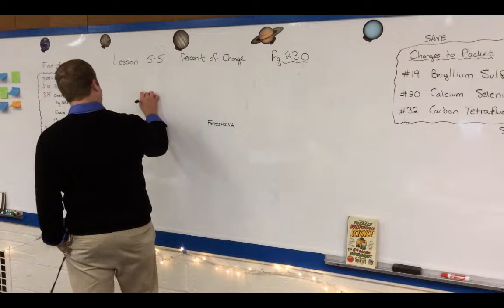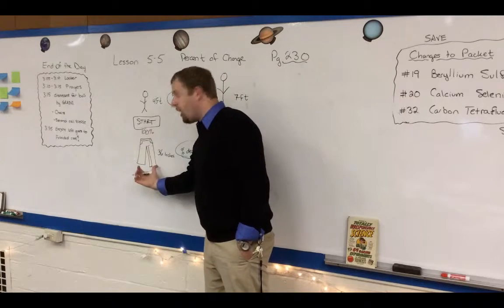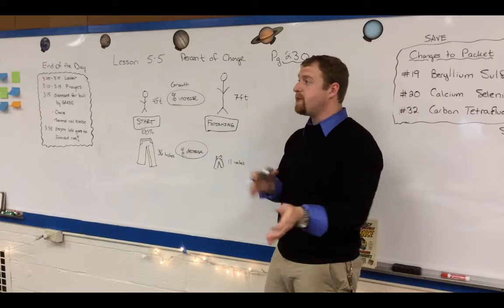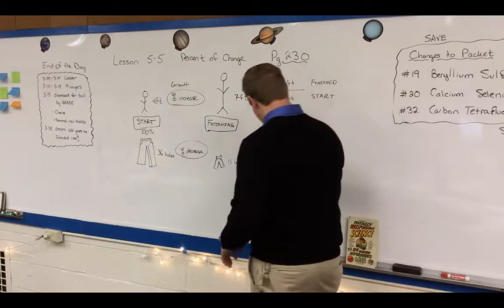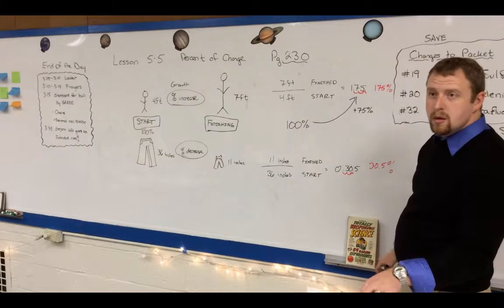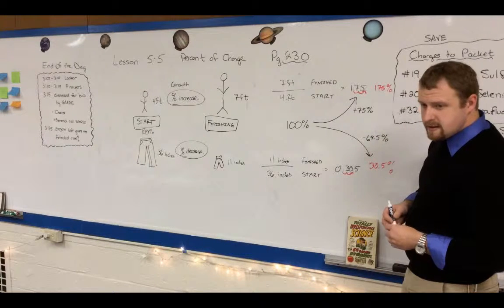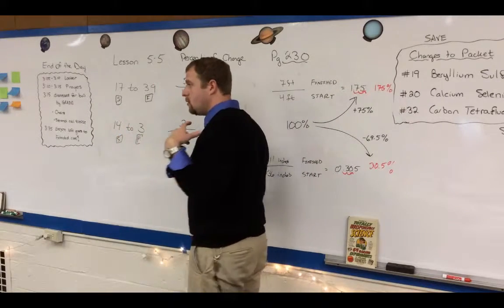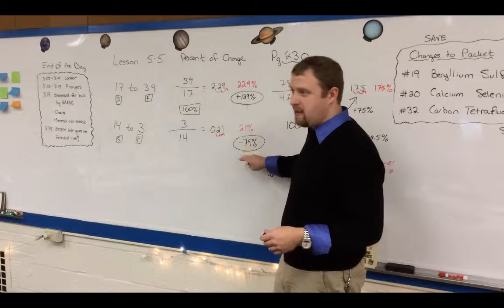PA Lesson 5-5 (Percent of Change)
This approach focuses on identifying what you have and how it changes instead of just the plug and chug method.